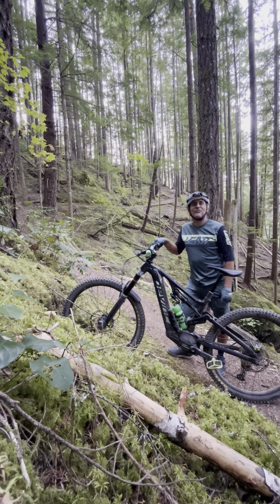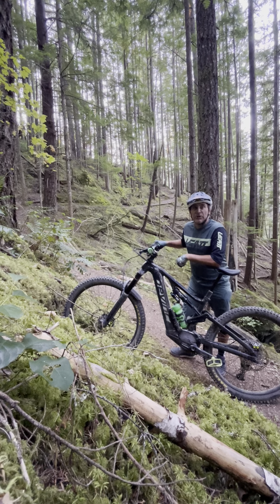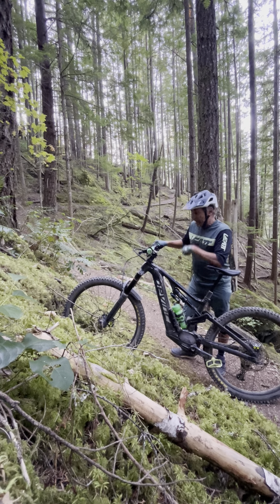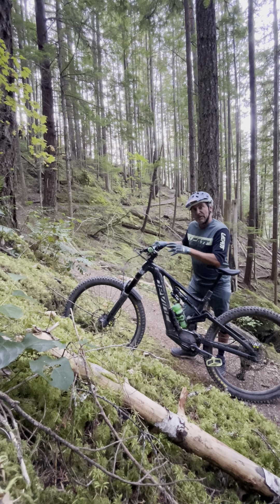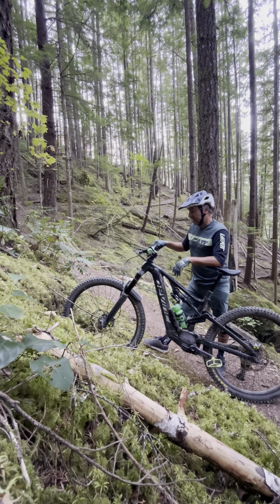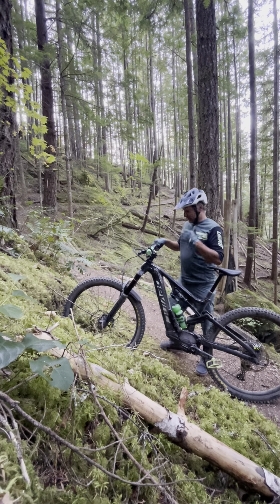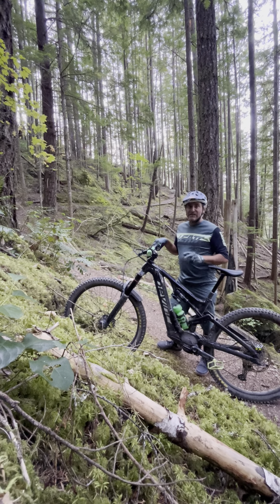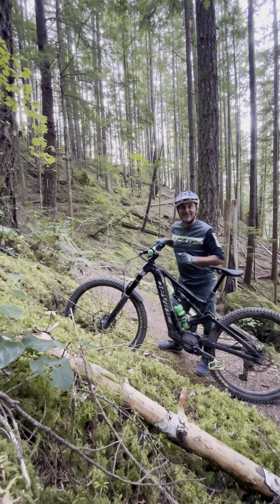E-MTB - Get in Shape for Winter! HOW?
Devinci Ambassador Dave Norona explains how and why an E-MTB is the best way to get into shape for anything but especially for Sledding and Skiing!